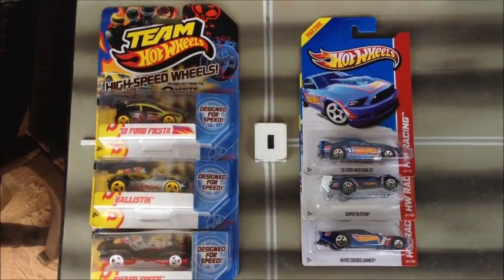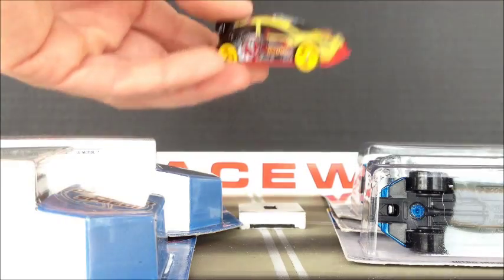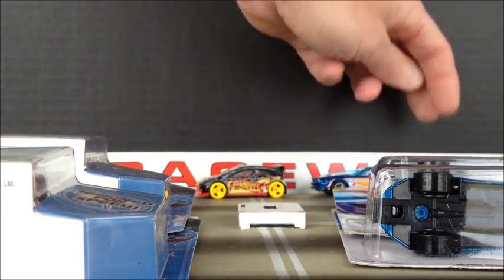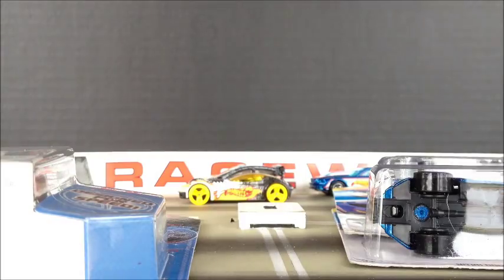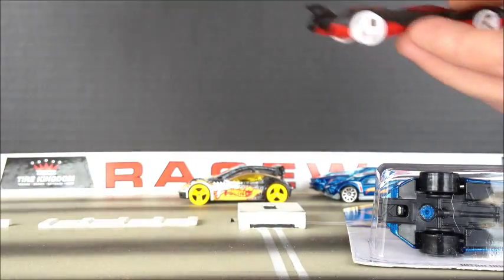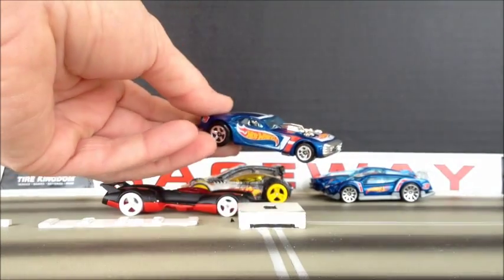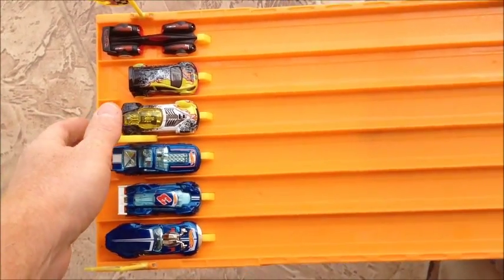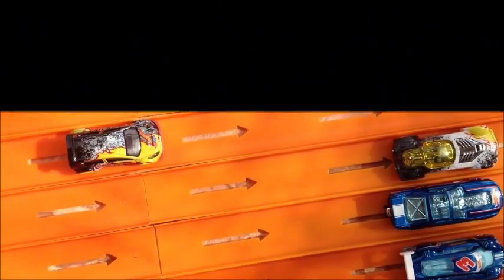RIP-N-RACE TEAM HOTWHEELS VS MAIN LINE HOTWHEELS LOGO CARS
BACK TO 6 LANE DRAG RACING... THIS TIME WE PUT THE MORE EXPENSIVE TEAM HOTWHEELS AGAINST SOME RUN OF THE MILL LOGO CARS ON THE 1/64TH SCALE 6 LANE 1/4 MILE DRAG STRIP. IS THE EXTRA BUCK REALLY WORTH IT??? LET'S FIND OUT.